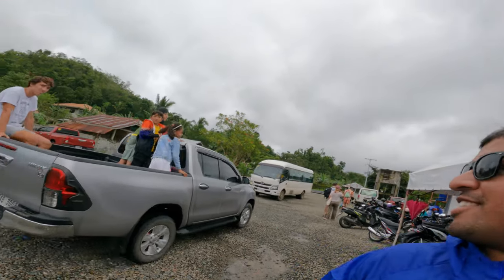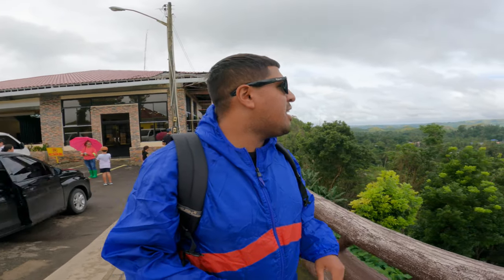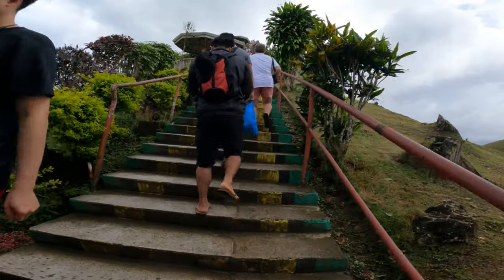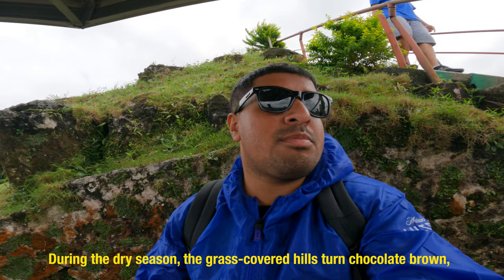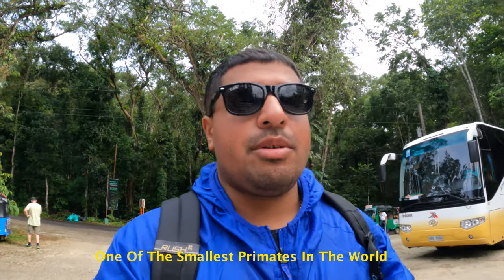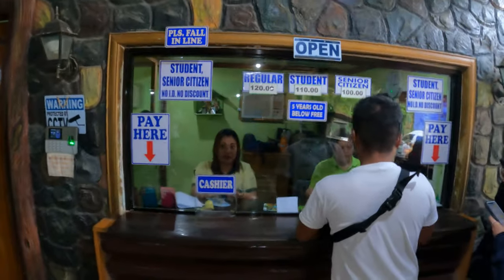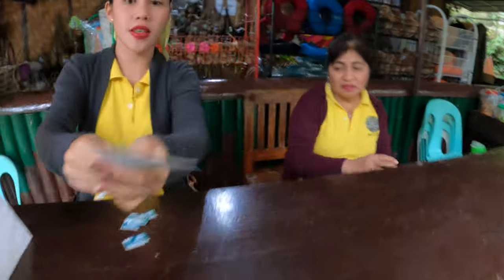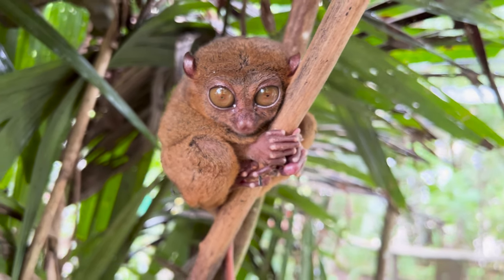DONT MISS THIS in BOHOL Philippines 🇵🇭 BREATHTAKING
Welcome to Bohol, Philippines – where adventure awaits around every corner! In this video, join us as we uncover the wonders of Bohol, including the iconic Chocolate Hills and the adorable Tarsiers that call this island home.

Prepare to be amazed by the surreal landscape of the Chocolate Hills, a geological marvel that will leave you in awe of nature's beauty. Trek to the best viewpoints and capture breathtaking panoramas of these cone-shaped hills stretching as far as the eye can see.

Next, we'll take you on a journey to meet the world's smallest primates – the Tarsiers. These tiny creatures with big eyes and agile limbs are a must-see when visiting Bohol. Explore the Tarsier Conservation Area and witness these fascinating creatures in their natural habitat, swinging from tree to tree with unmatched agility.

But the adventure doesn't stop there! Discover more things to do in Bohol, from cruising down the Loboc River to exploring centuries-old churches and lounging on pristine beaches.

Whether you're a nature enthusiast, wildlife lover, or simply seeking new adventures, Bohol offers endless opportunities for exploration and discovery. So, pack your bags and get ready to embark on an unforgettable journey through one of the Philippines' most captivating destinations!